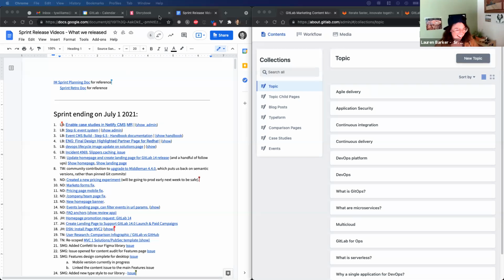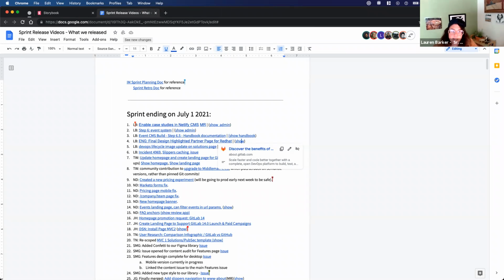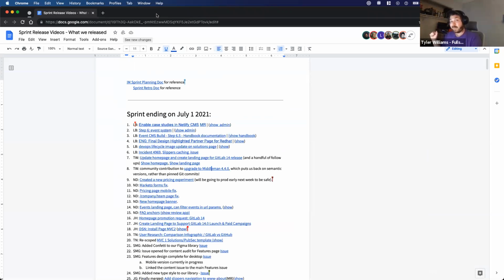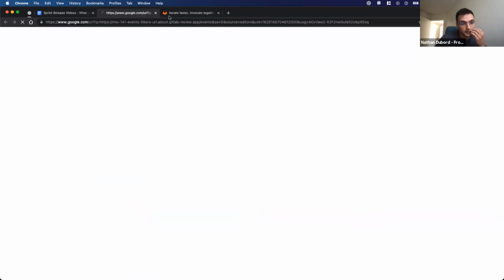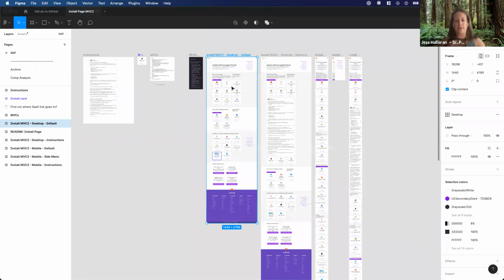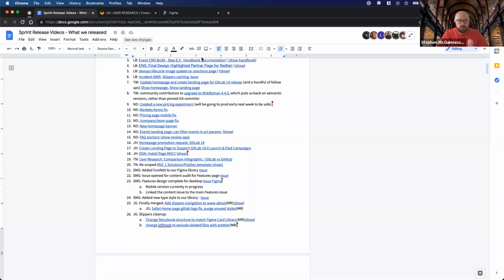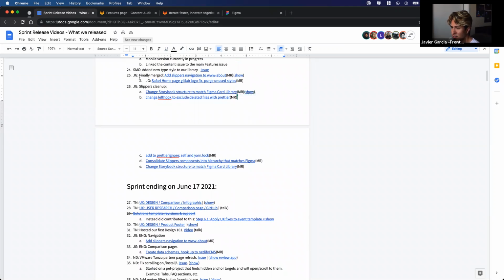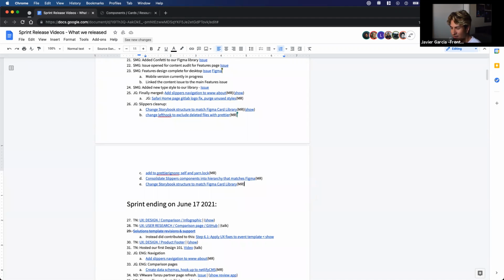Digital Experience Sprint Recap 2021-07-01